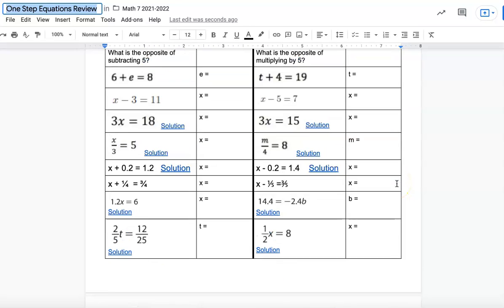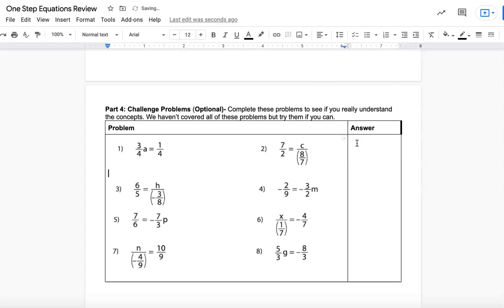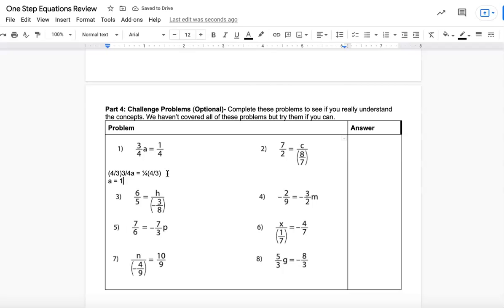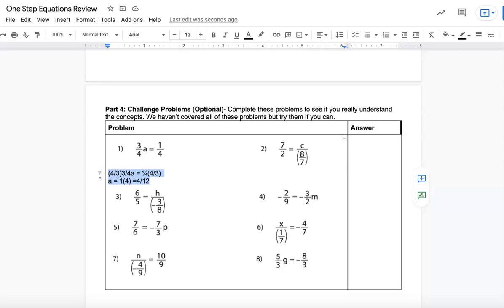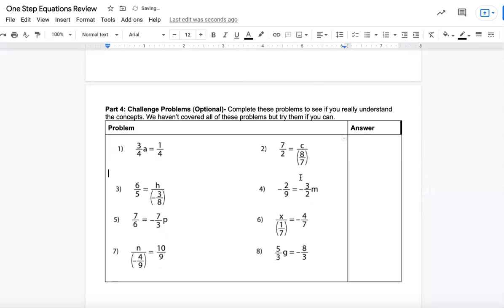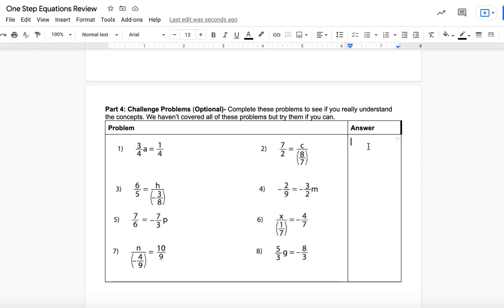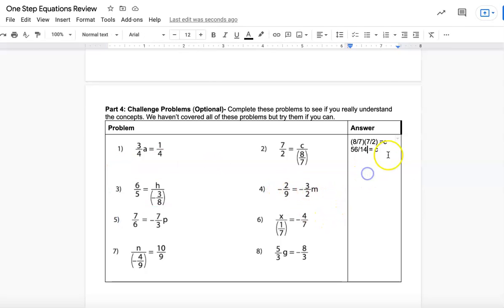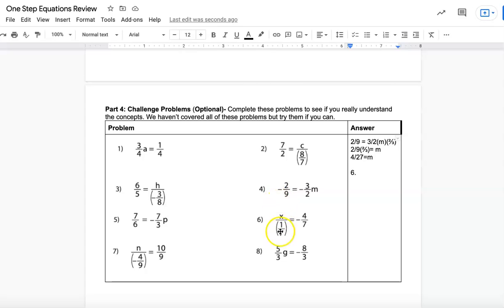One Step Equations Review Part 4